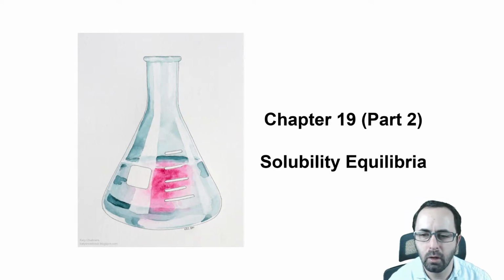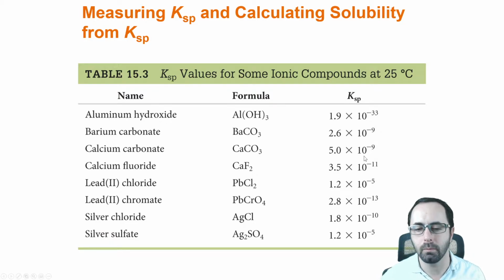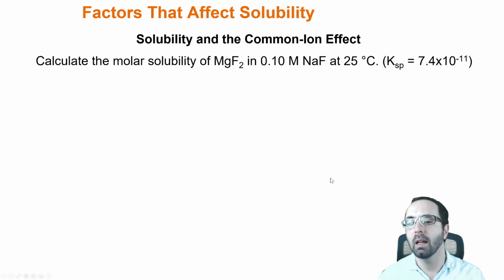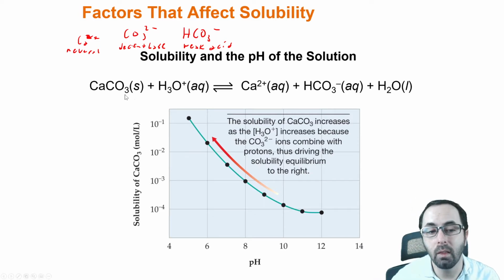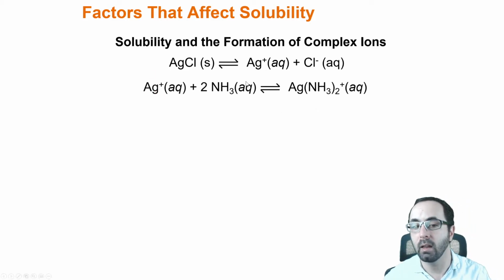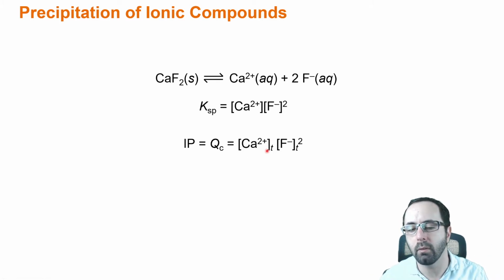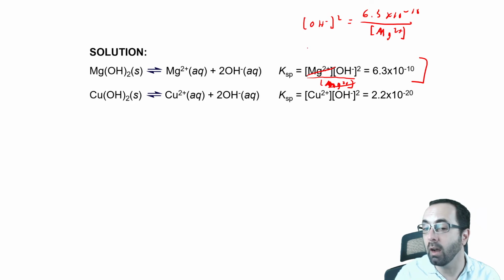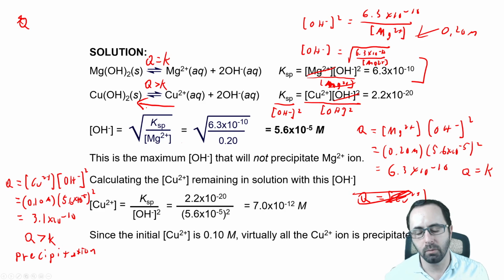CHEM 151 Lecture 12.2 Solubility Equilibria